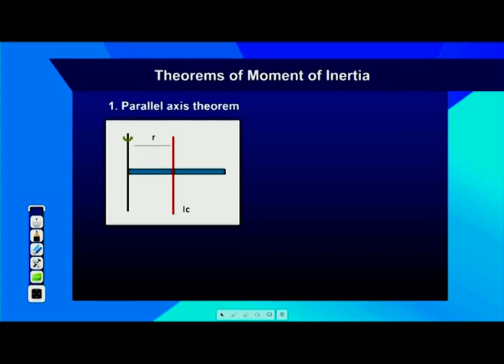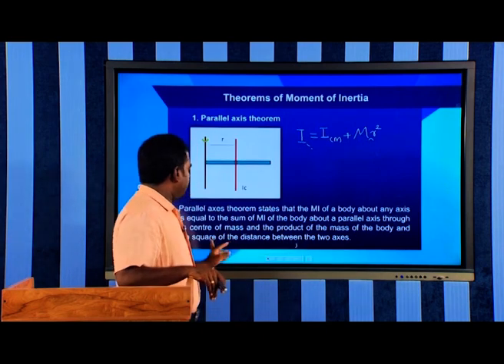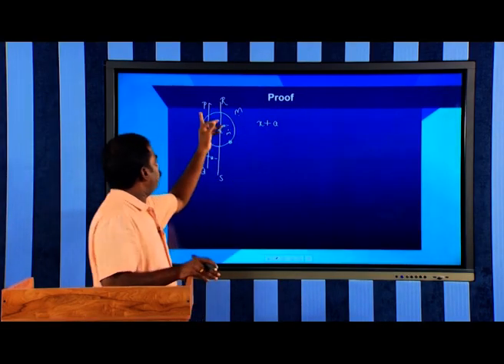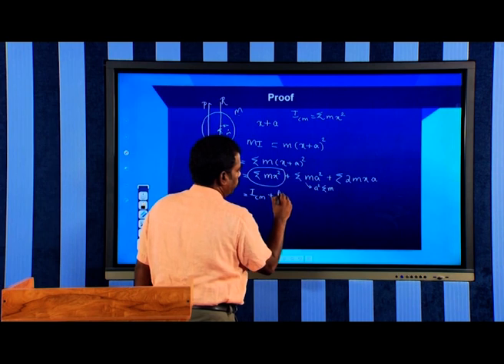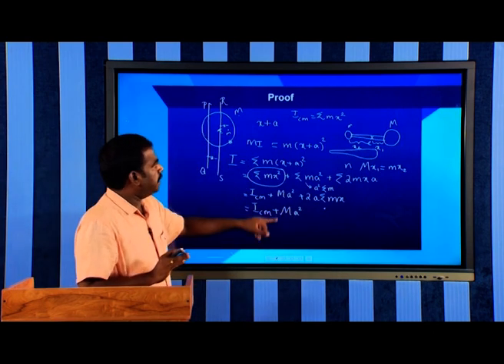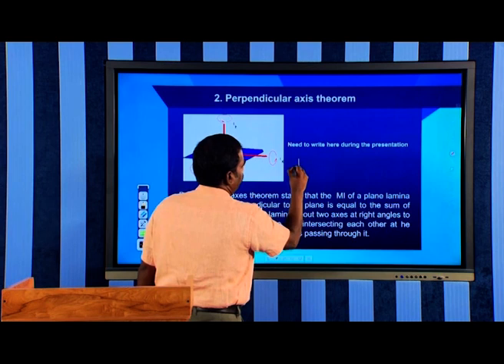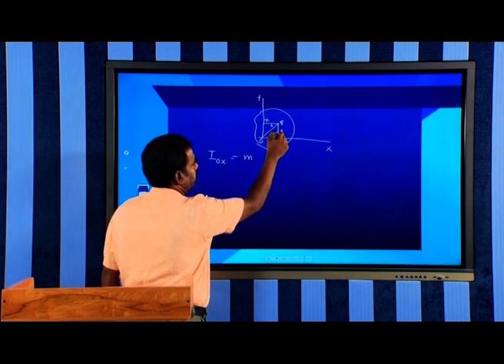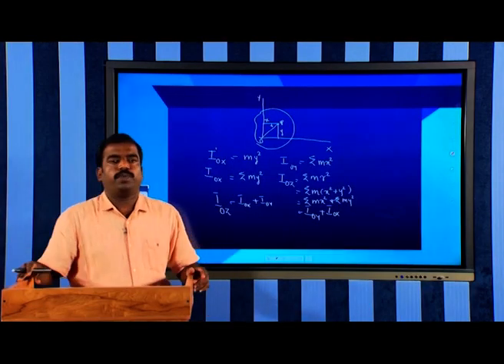02. DYNAMICS OF RIGID BODY PART 2 - THEORAMS OF MOMENTS OF INTERIA#swayamprabha